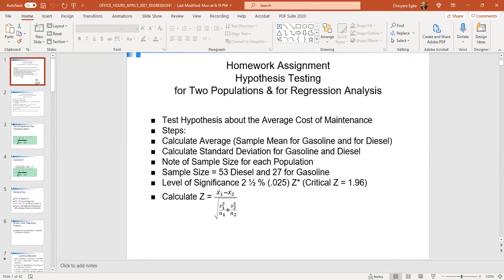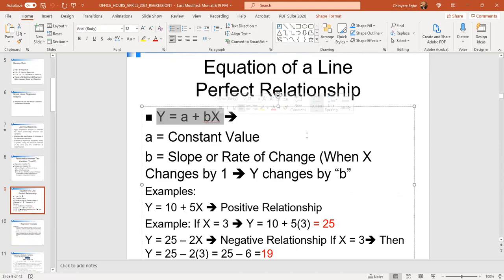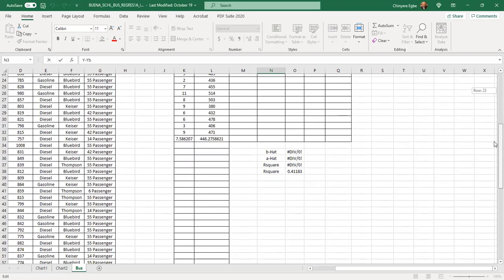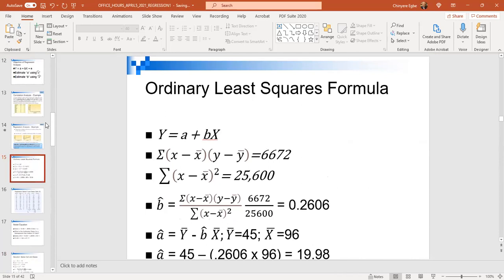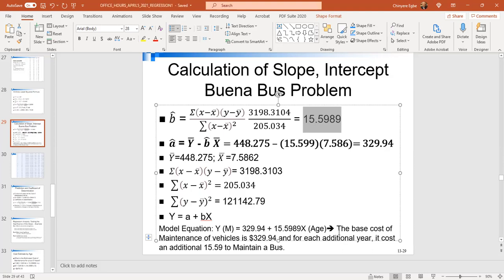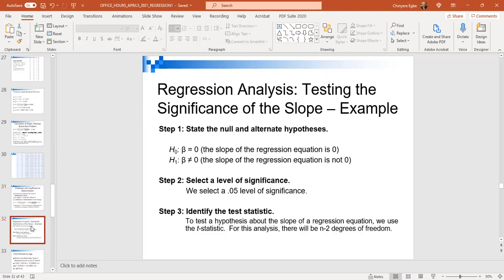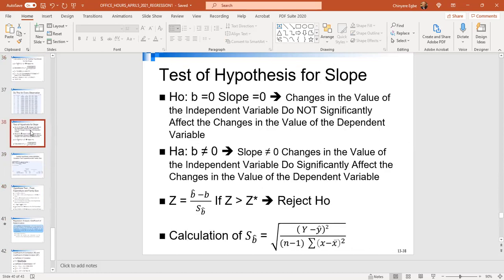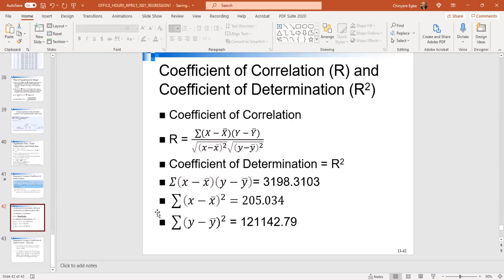ECON356 CLASS SESSION OCT28 2021 REGRES HYPOTEST